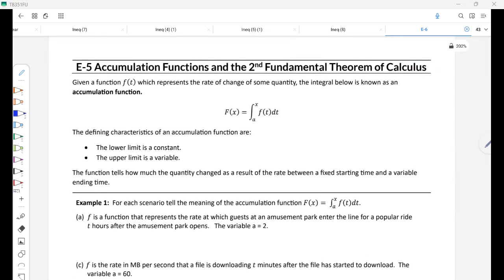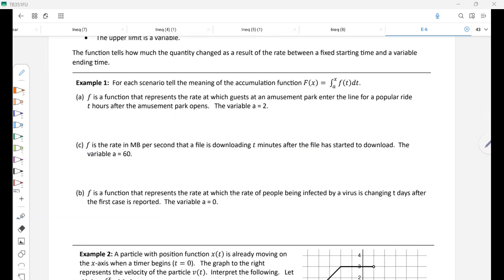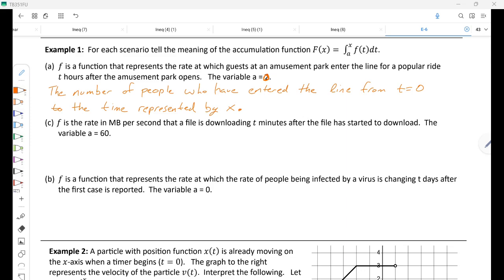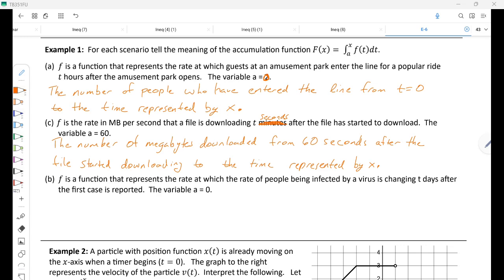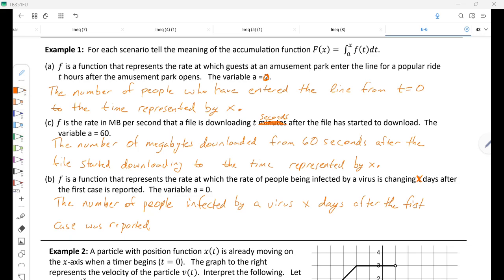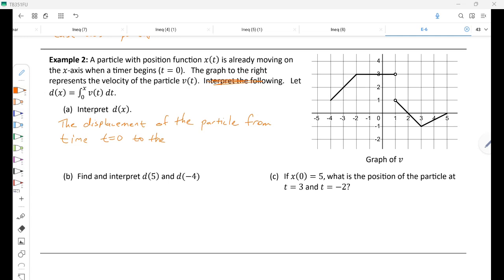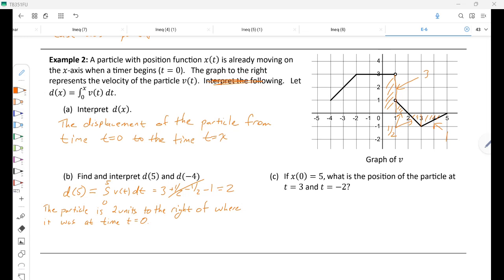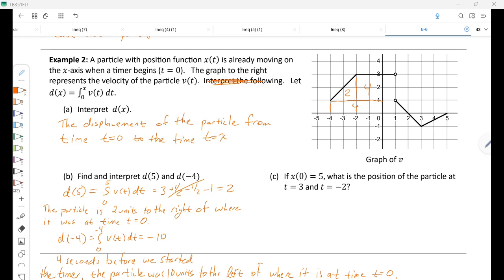E-6 Day 1